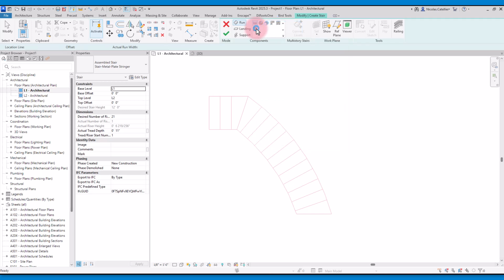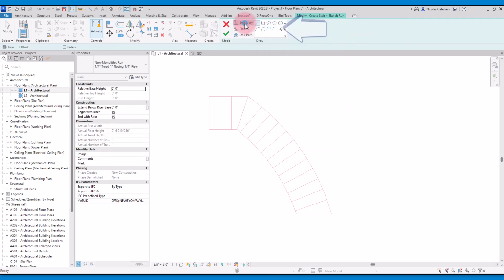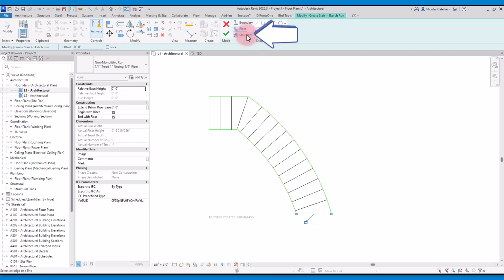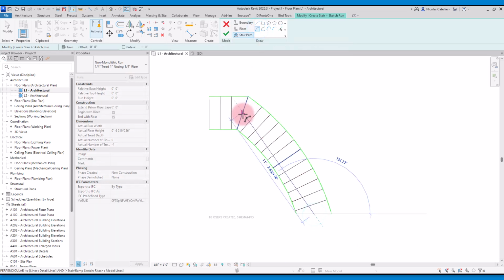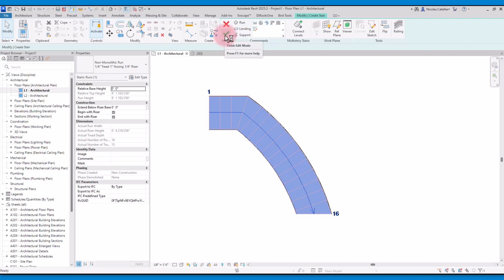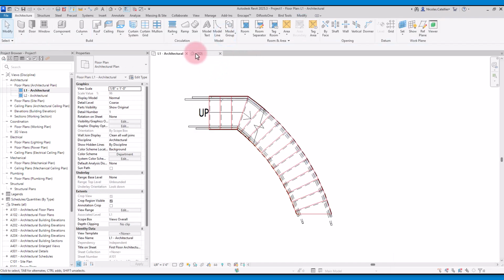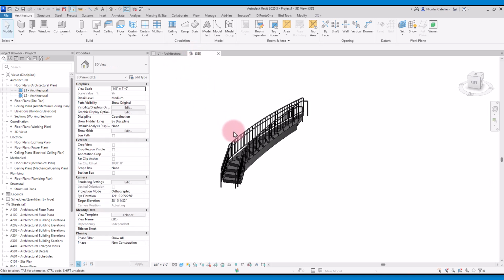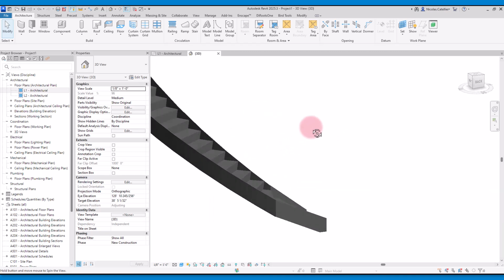Revit Basics Tutorial - Irregular and Curved Stairs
This quick tutorial showcases how to draw irregular or curved stairs in Revit.

1- Draw the layout of the stairs using red 2D lines.
2- Use the "shape editing" tool.
3- Draw the boundaries, risers, and stair path.

That's it.